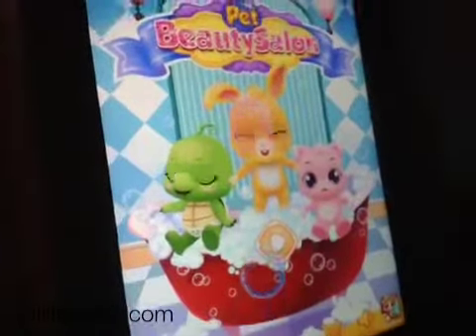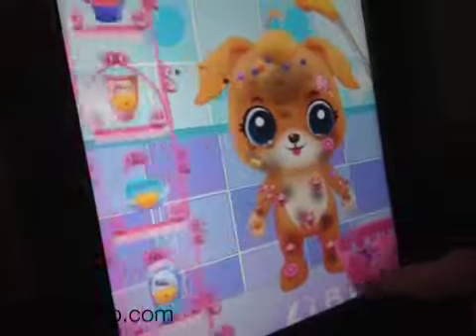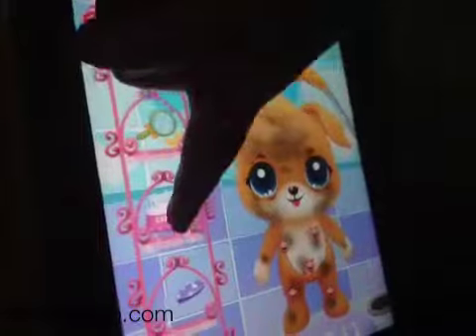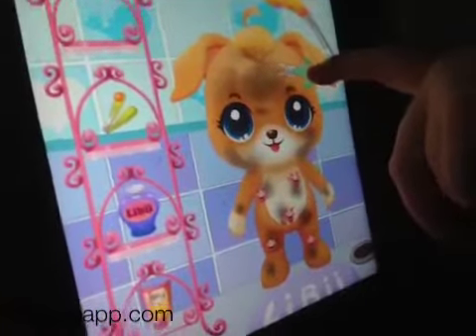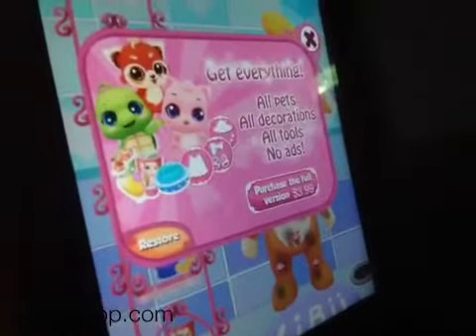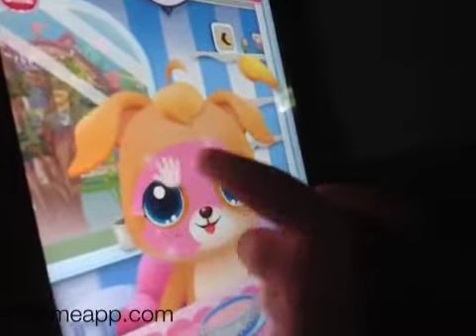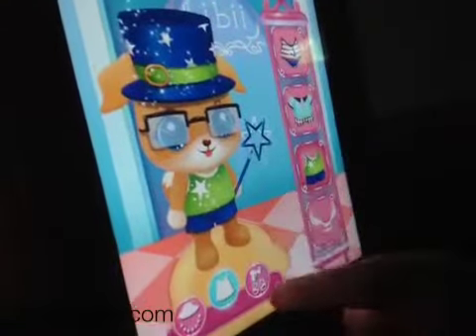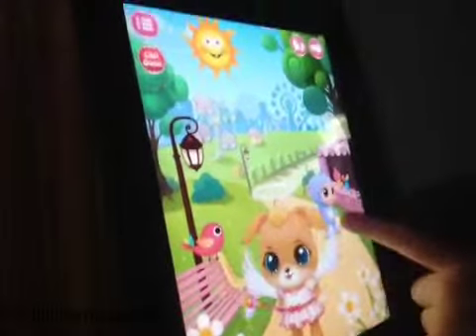Let's play pet Beauty salon